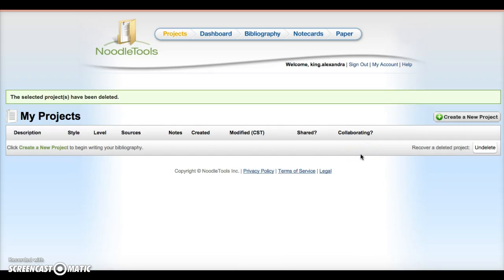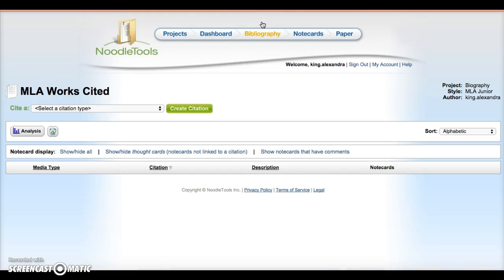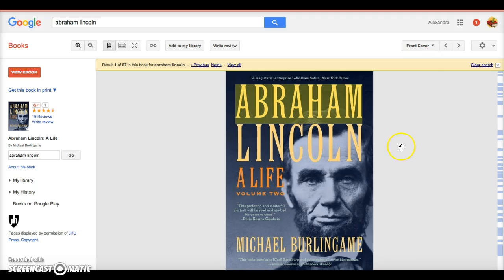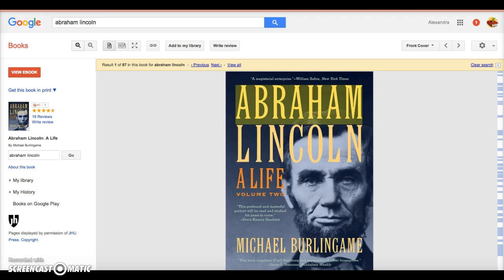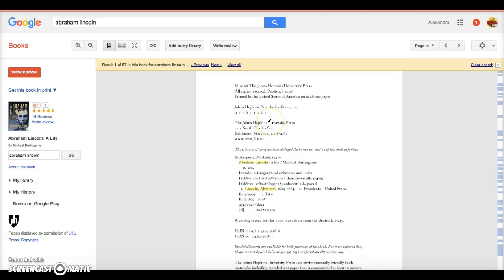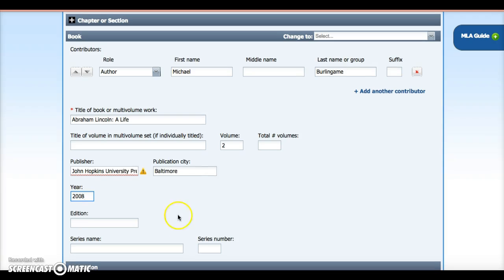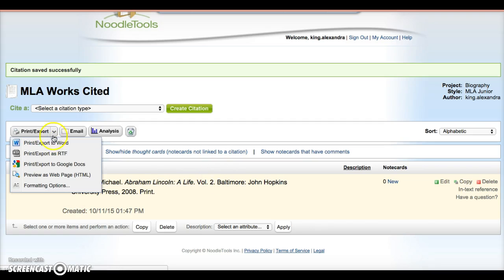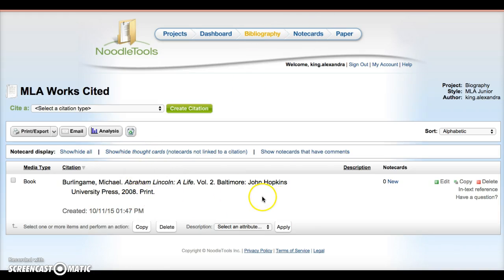Book Citation-Noodle Tools